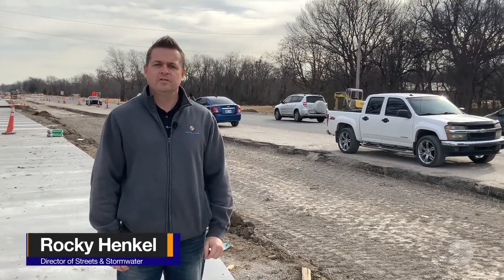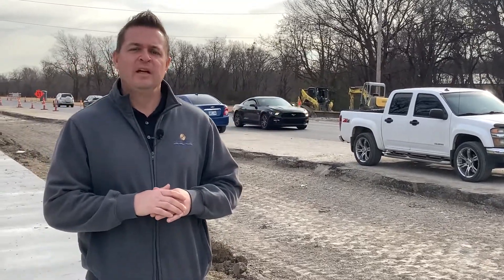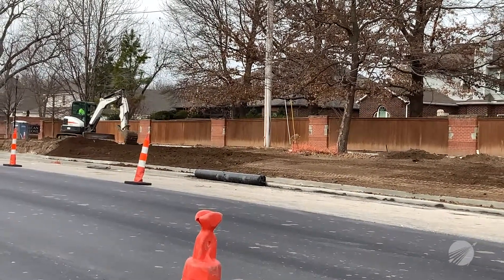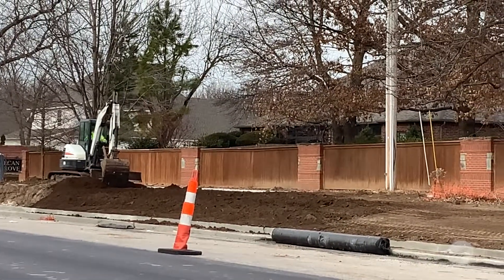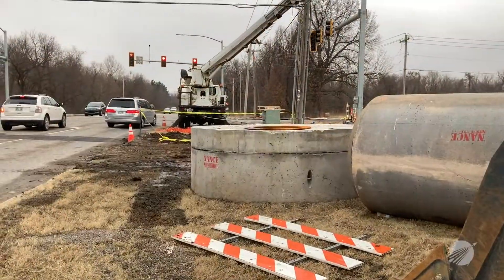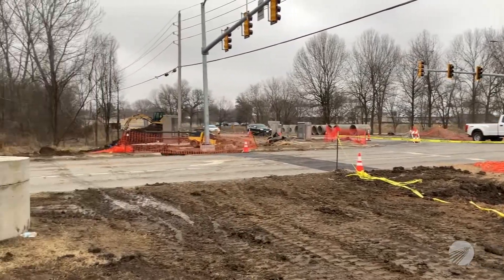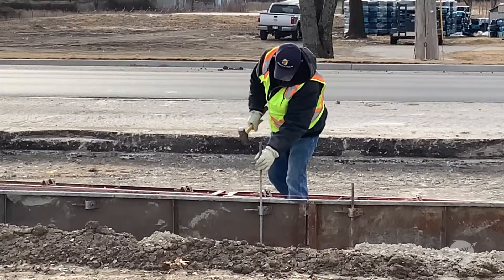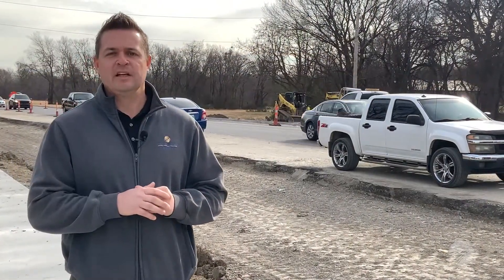Washington Widening Project Update 1.21.21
City of Broken Arrow Streets and Stormwater Director Rocky Henkel provides an in-depth update on the progress his team is making on the Washington Street Widening Project from Olive St. (129th E. Ave.) to Garnett Road.